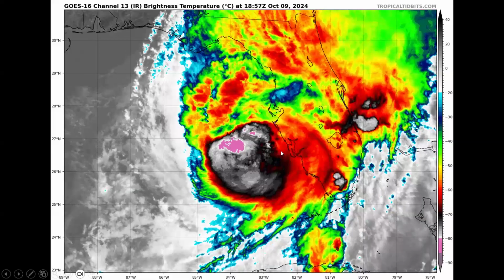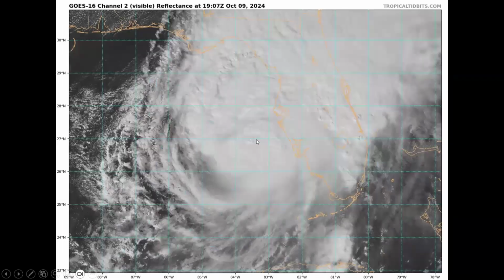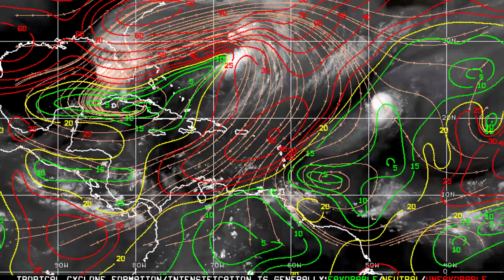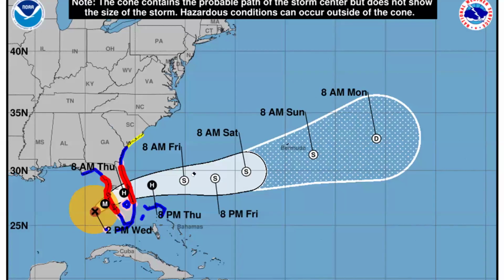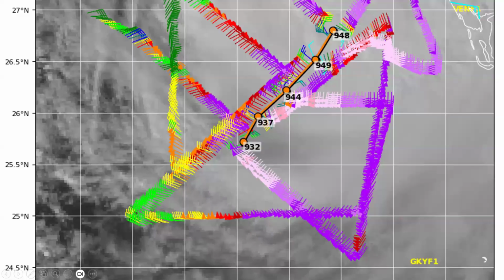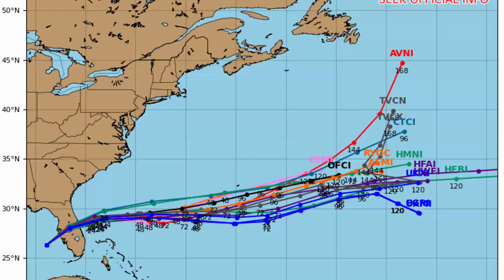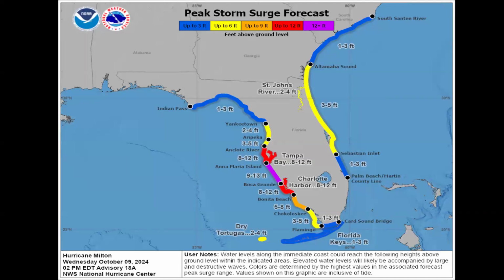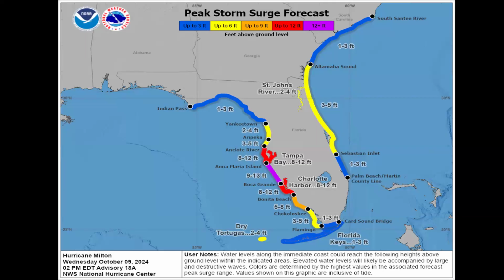CATEGORY THREE HURRICANE MILTON EVENING ON 10/9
Watch for the latest on CATEGORY THREE Hurricane Milton including where the storm is projected to make landfall, how strong the storm is forecast to be, and what the impacts of Milton will be!